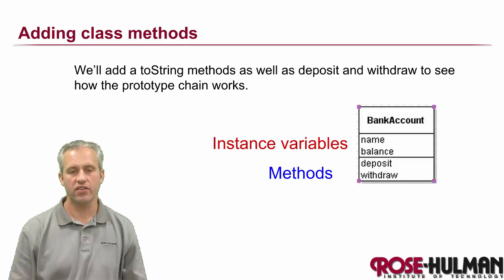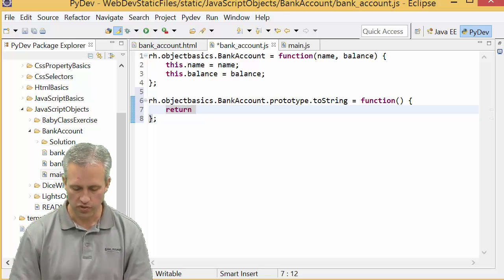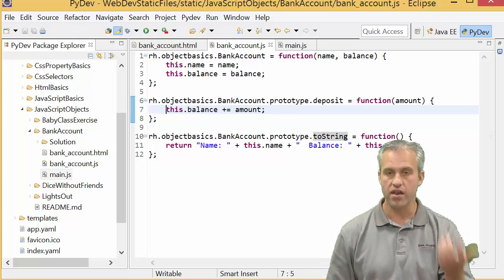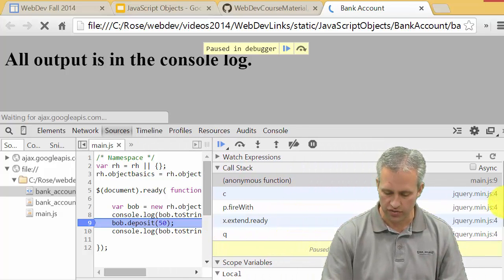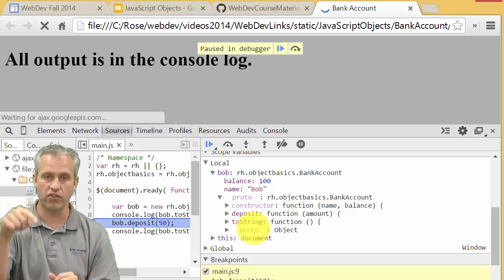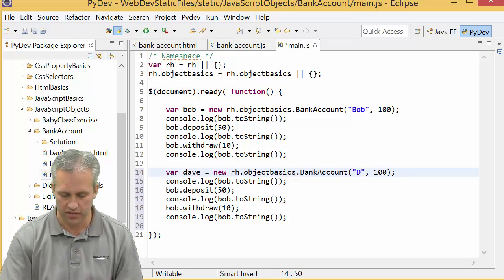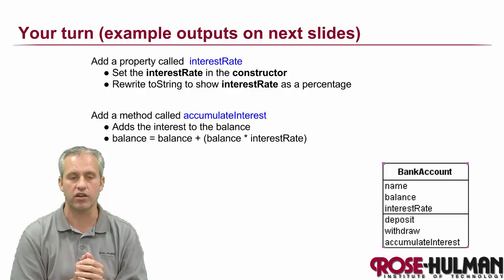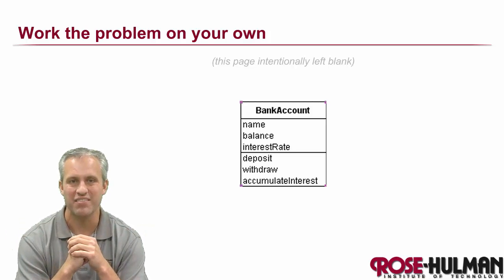JavaScript BankAccount Methods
Adding functions to the prototype of the BankAccount function to add methods to instances.